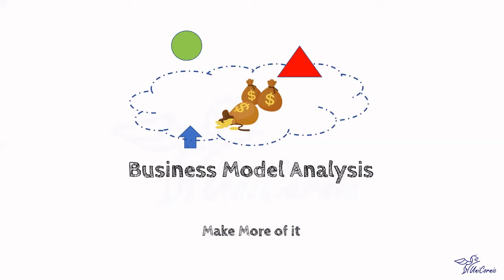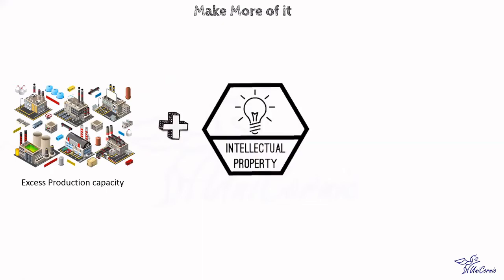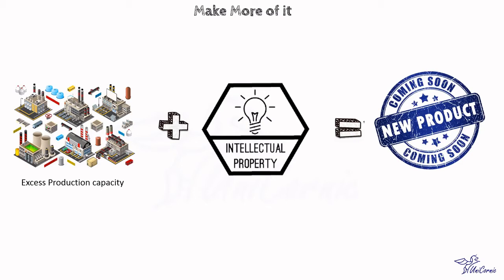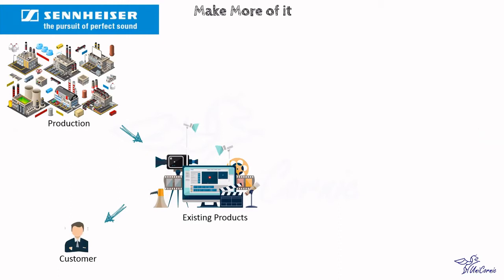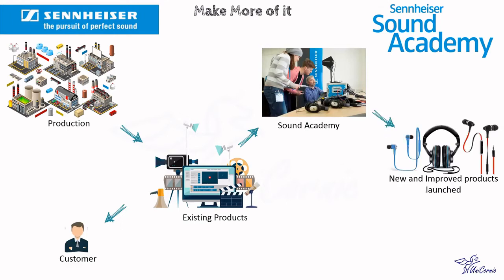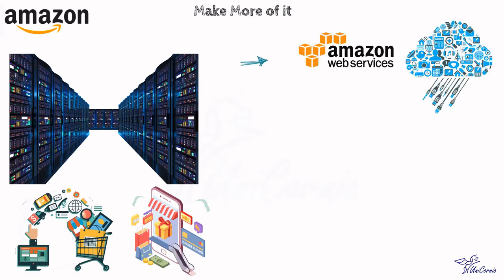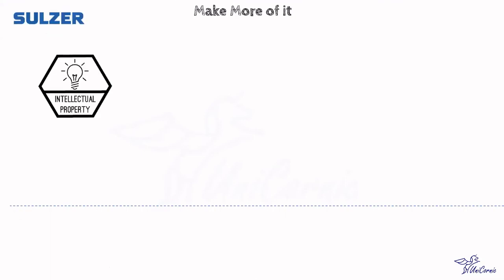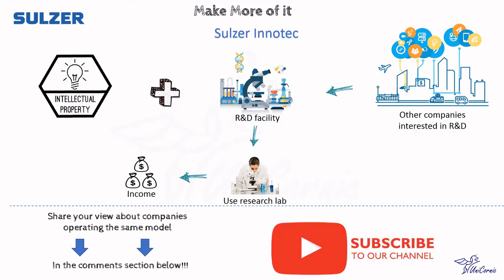Make More of it | Multiply competencies outside your core business - Understanding Business Model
Video covers the business model - Make More of it as described in the book - Business Model Navigator by Oliver Gassmann, Karolin Frankenberger and Michaela Choudury

for more stuff related to Finance and Investment.